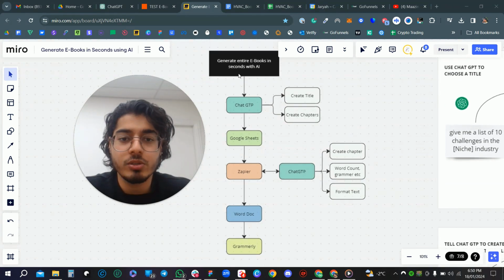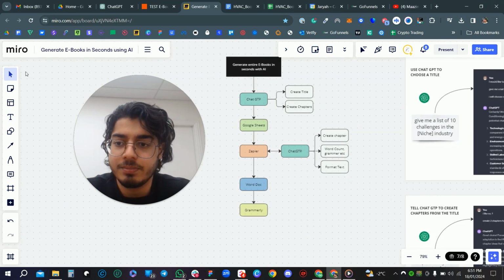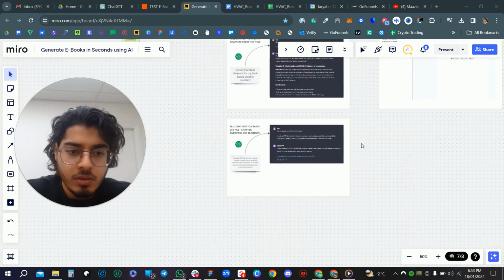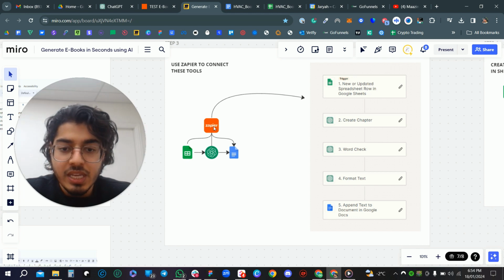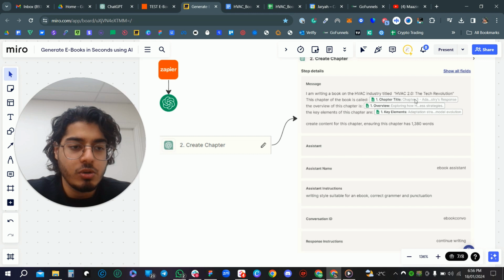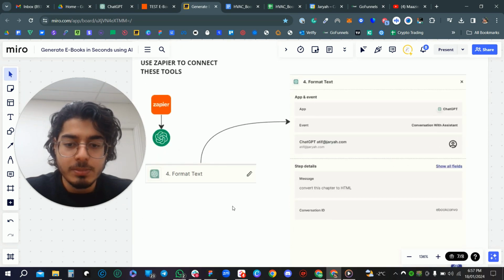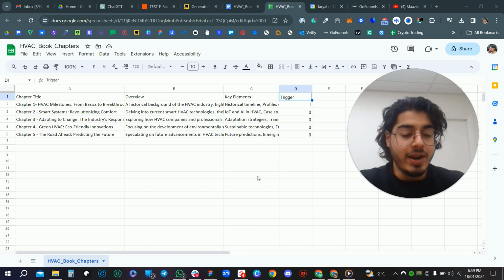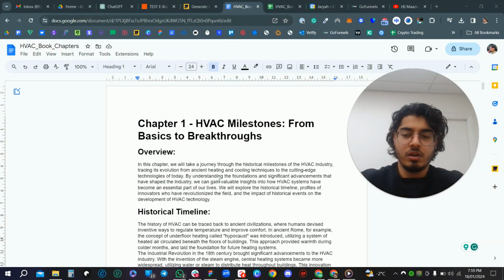Using AI to Generate Unlimited E-books in Seconds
In this video, we'll show you how to use the power of AI to generate unlimited e-books in seconds. Say goodbye to writer's block and hello to endless e-book possibilities! Watch now to learn more.

I'm literally sharing every single lesson and every single hidden secret for free on my youtube